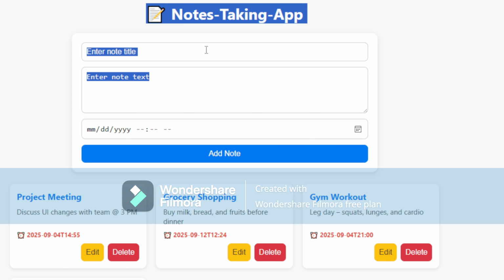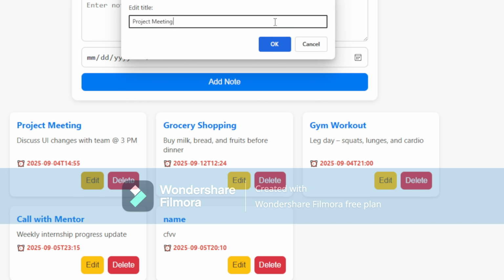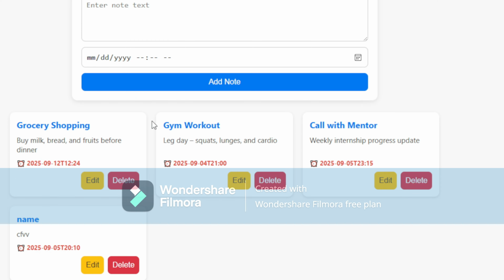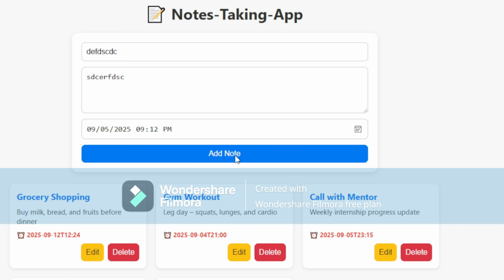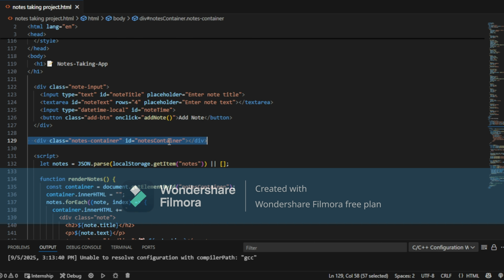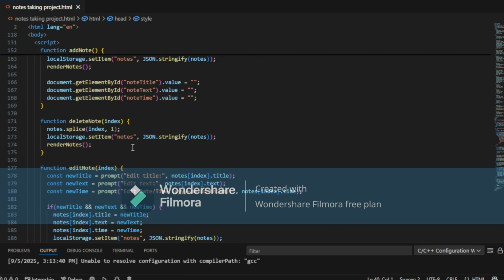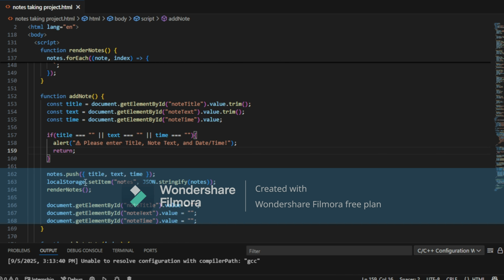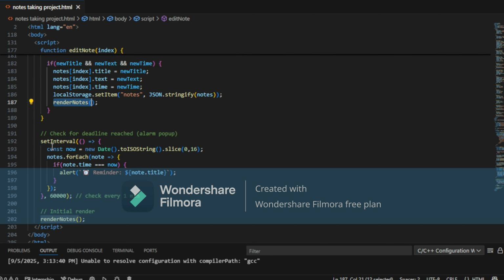👉 Build a Notes Taking App with HTML, CSS & JavaScript | Web Development Project Tutorial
In this video, we will build a Notes Taking Web Application step by step using HTML, CSS, and JavaScript. 📝
This app allows users to add, edit, and delete notes, set deadlines with reminders, and store notes in localStorage so that data remains even after refreshing the page.

It’s a beginner-friendly frontend project to strengthen your skills in DOM manipulation, event handling, and data persistence using JavaScript.

🔥 Features of the Notes App

✅ Add notes with title, description, and deadline
✅ Edit and update notes anytime
✅ Delete notes easily
✅ Reminder alerts when deadlines are reached ⏰
✅ Data saved with localStorage (persistent after refresh)

🛠️ Technologies Used

HTML5 – Structure

CSS3 – Styling & Layout

JavaScript (ES6) – Logic, Event Handling, and Storage

How to build a real-world project with HTML, CSS, and JavaScript

Implementing localStorage in web apps

Creating a reminder/alert system in JavaScript

Practical DOM manipulation and UI interactions